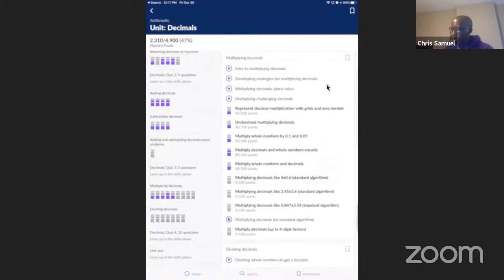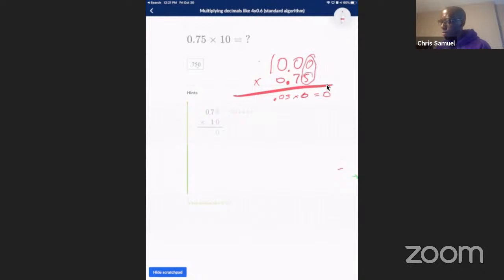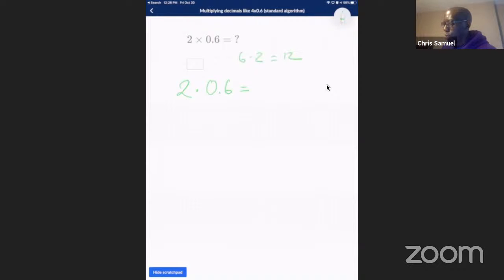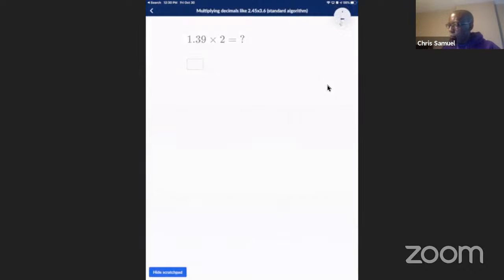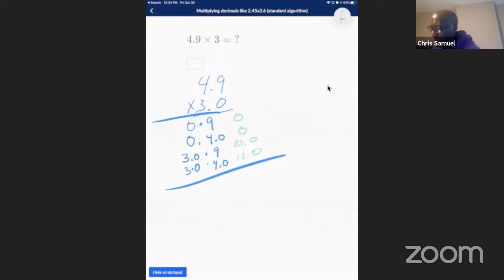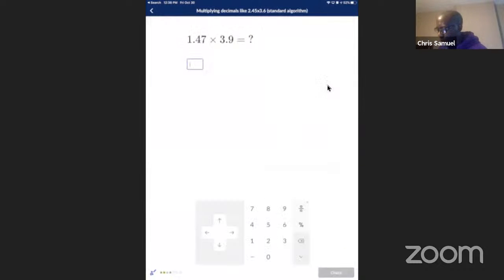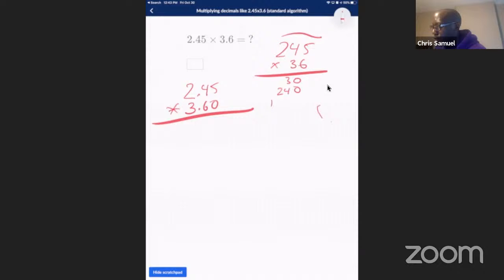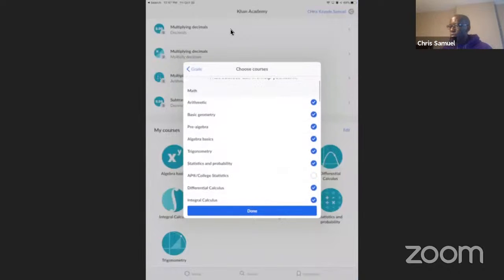Daily training KhanAcademy Multiplying Decimals